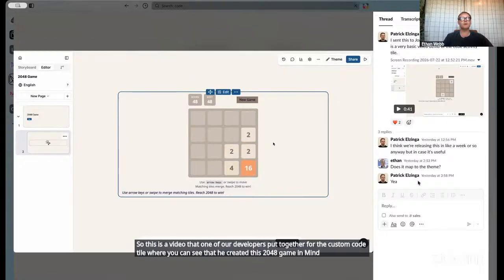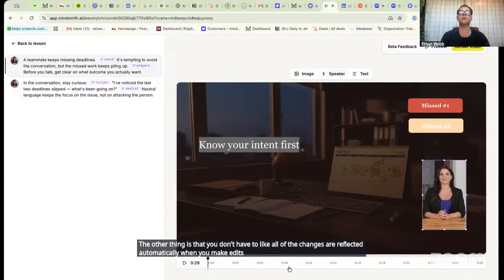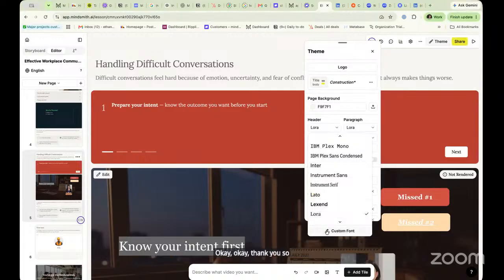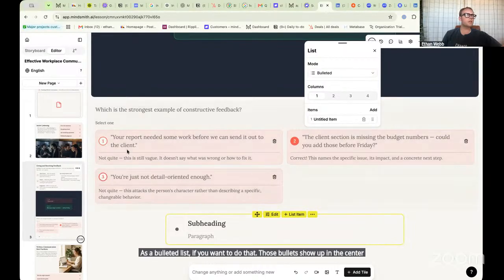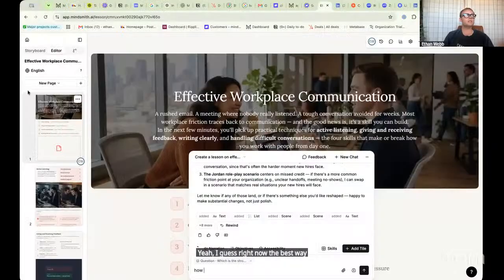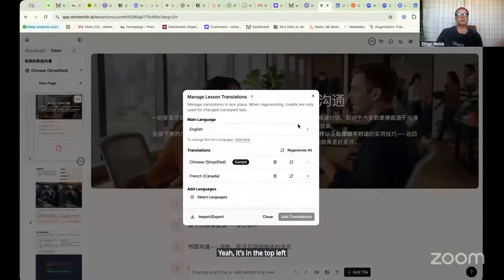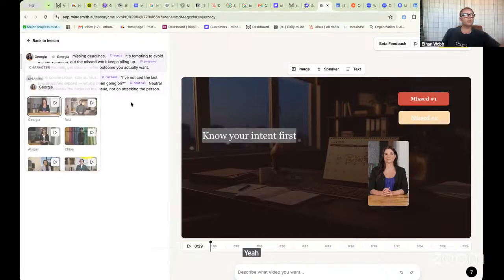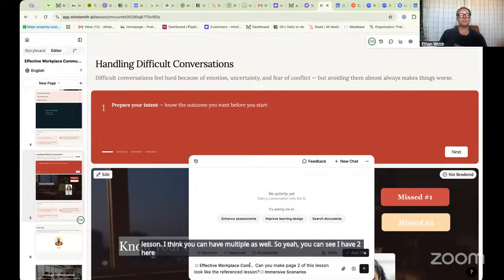Live July 23